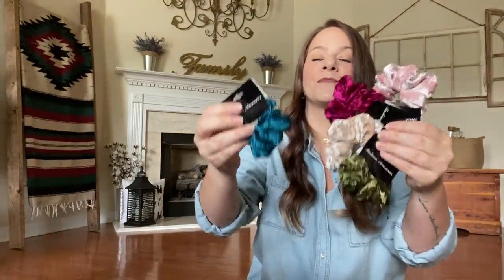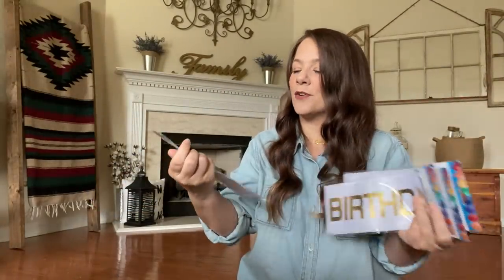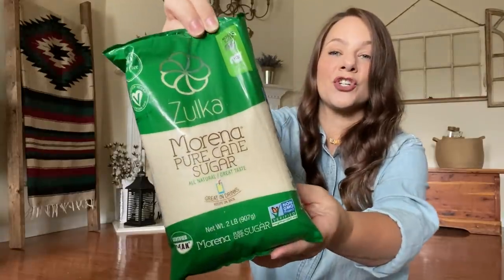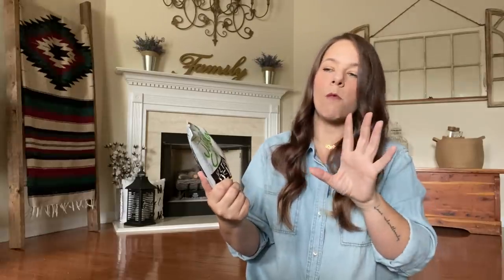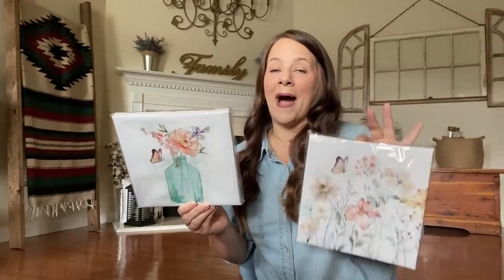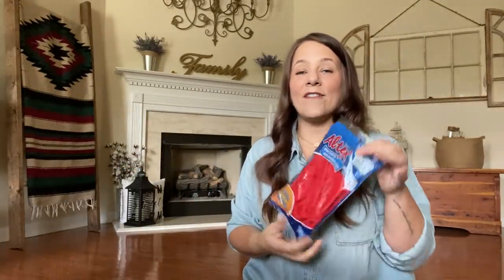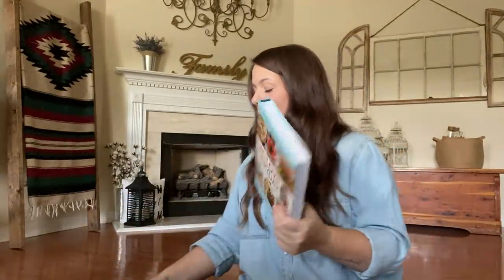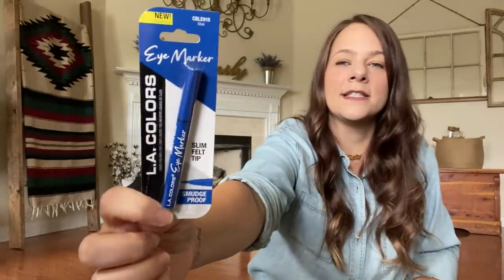NEW DOLLAR TREE HAUL *HUGE* BRAND NAME* AMAZING